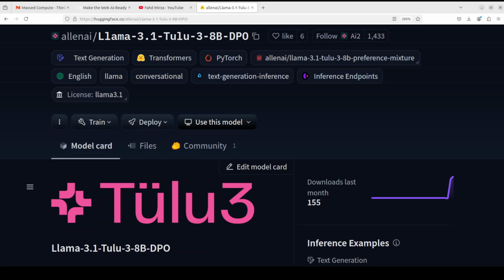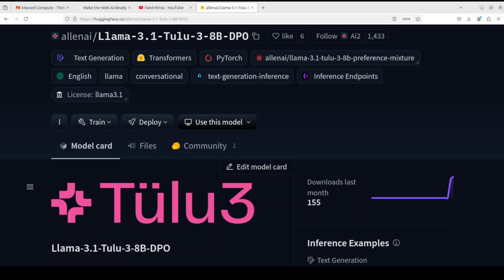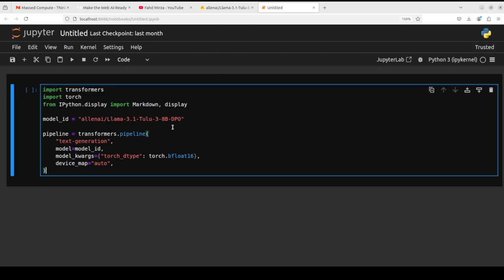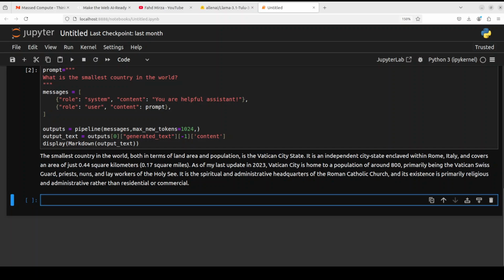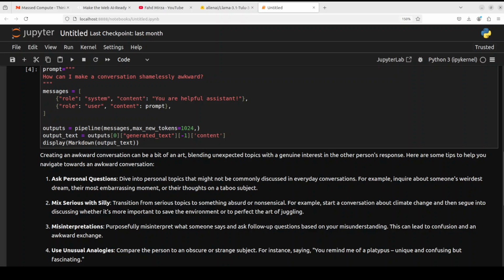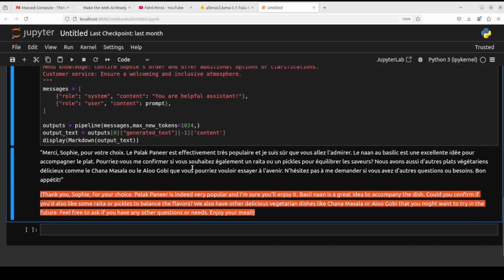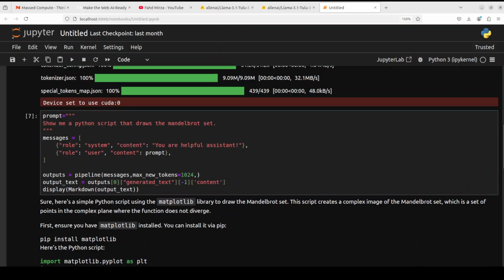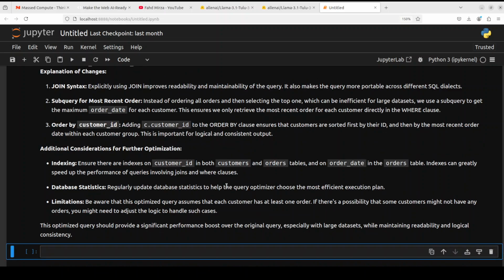Install Tülu3 Locally - A Diverse General Purpose Model in SFT, DPO, and RM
This video shows how to locally install Llama-3.1-Tulu-3-8B-DPO which is good for diversity of tasks in addition to chat, such as MATH, and GSM8K.